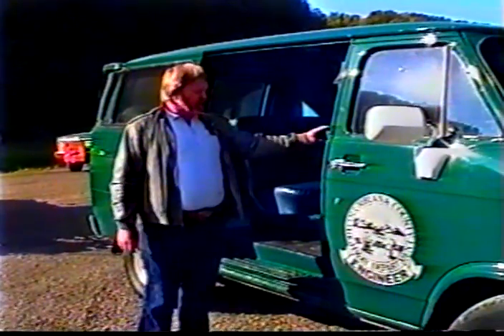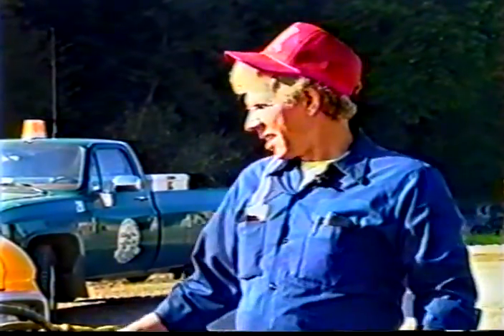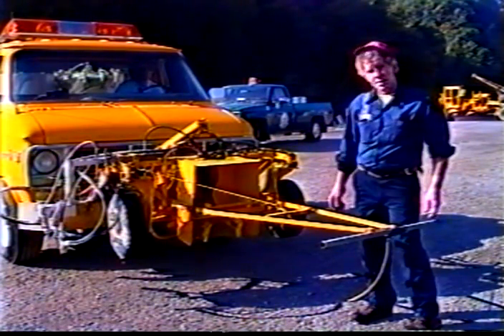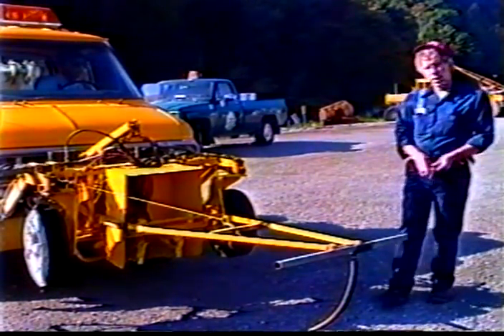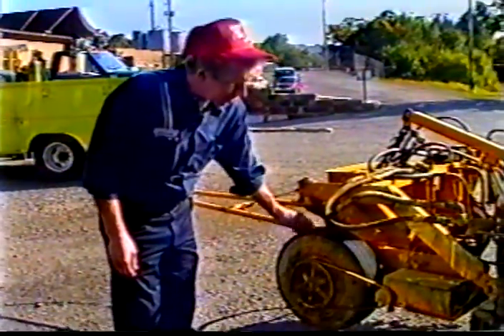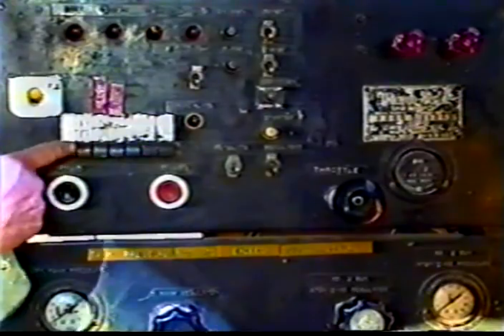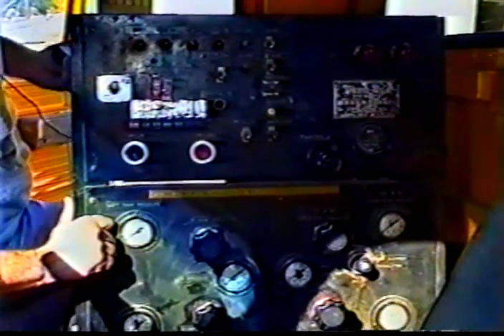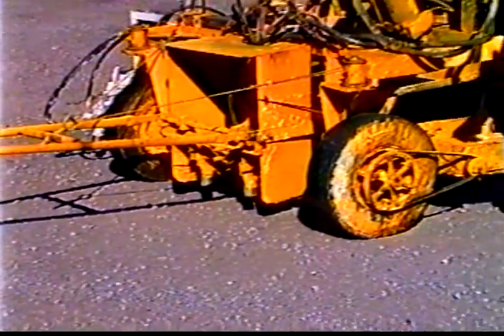Columbiana County Paint Striper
Case study video of Columbiana County Ohio Engineer's Department conversion of a van into a roadway paint striper.  Real world explanation by those who innovated the creation of the striper.  (1983)